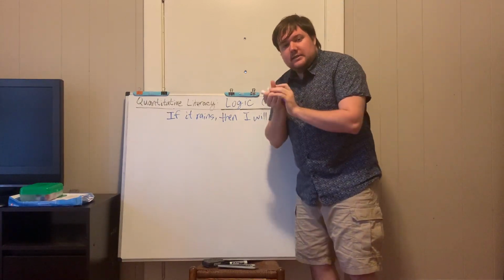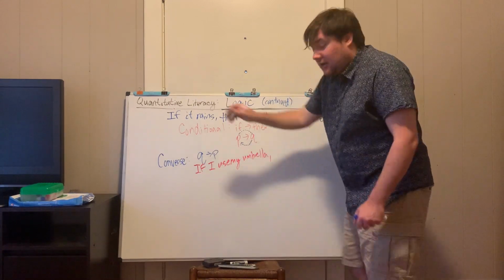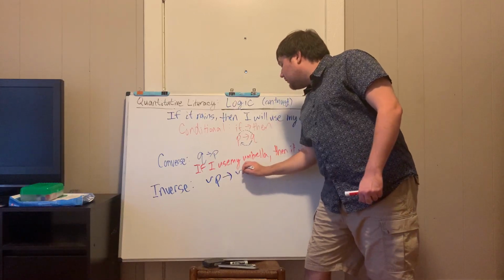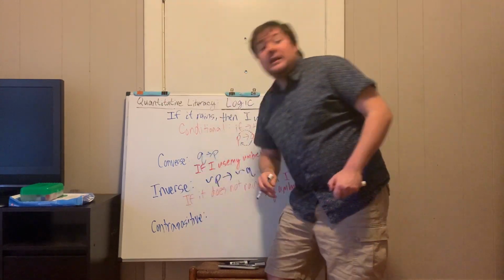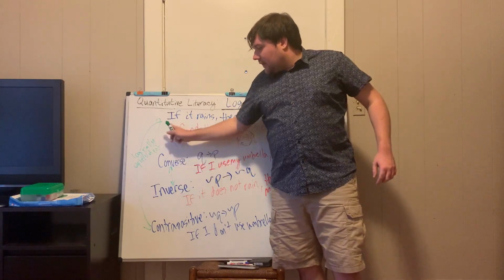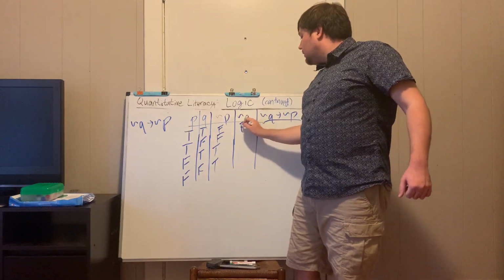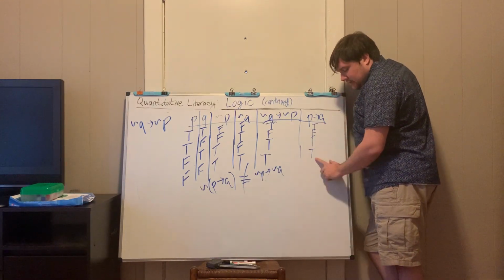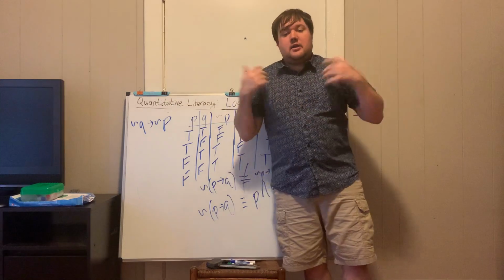Quantitative Literacy - Logic Part 2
This is a continuation of the 10th lecture of Belmont's Math and Science Learning Center's Lecture Series for MTH 1010: Quantitative Literacy. Topic: Logic (continued)